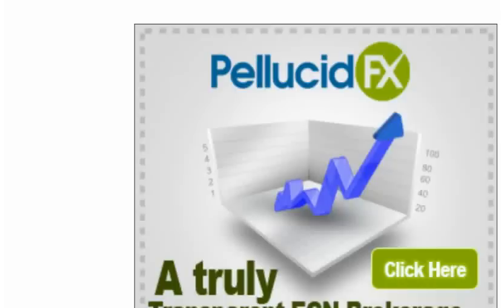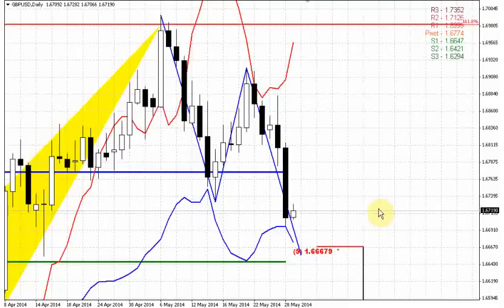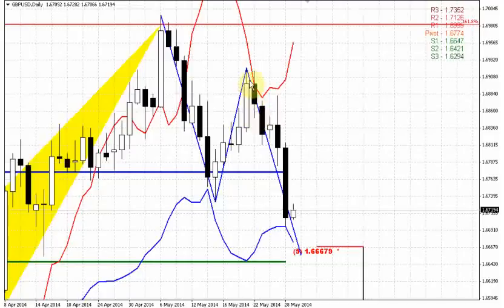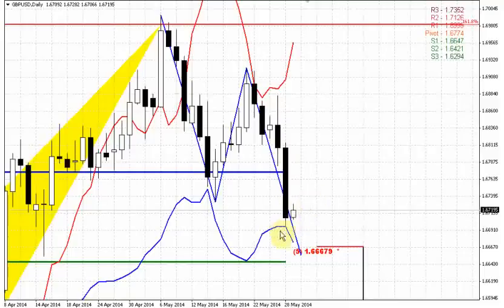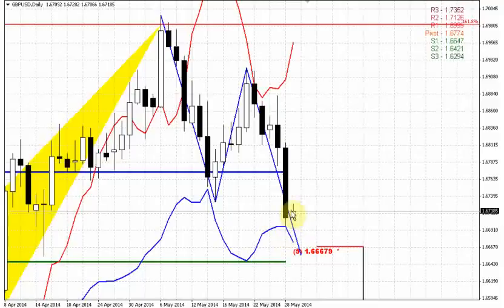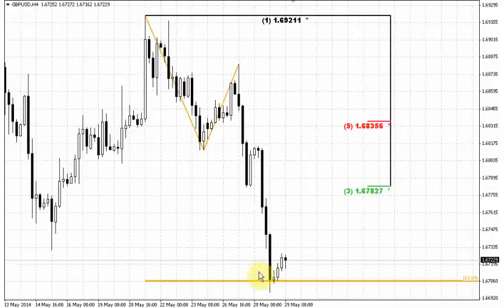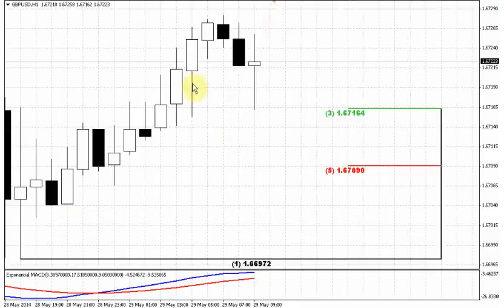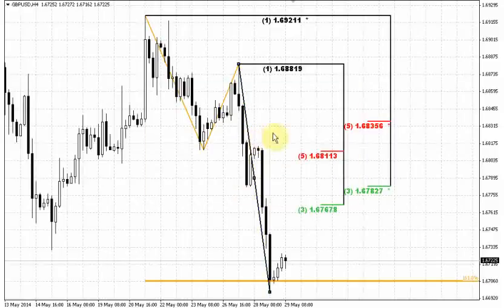ForexPeaceArmy | Sive Morten Gold Daily 05.29.14